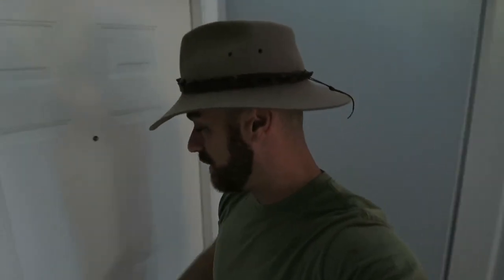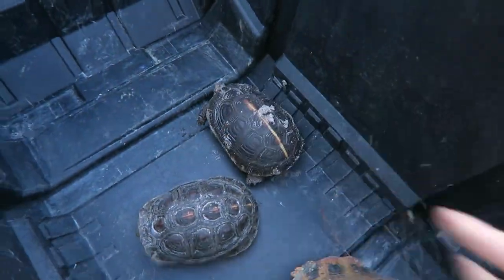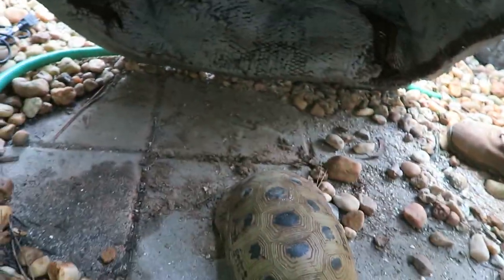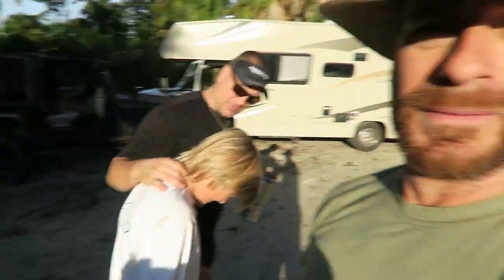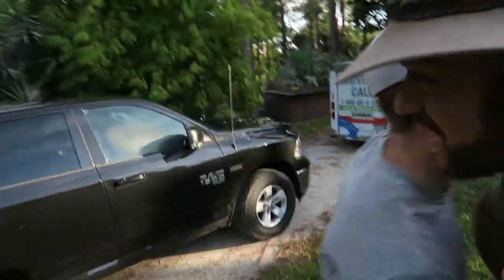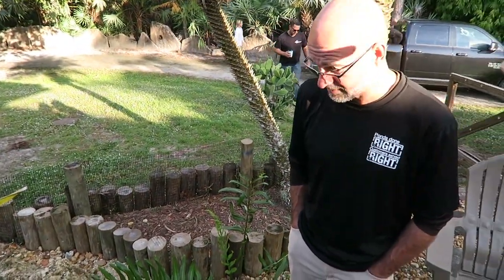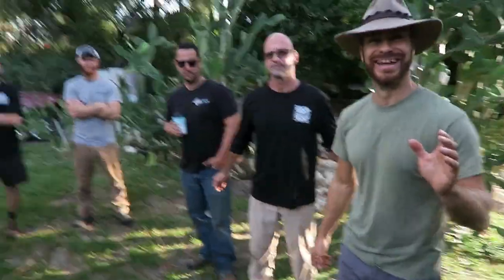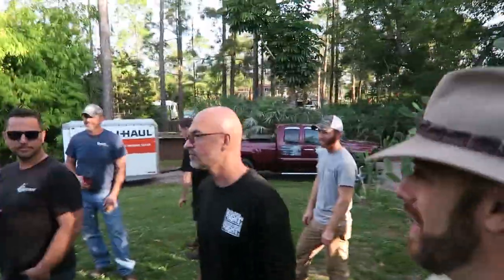Building begins on the NEW Turtle Pond and Stream with Aquascape!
We begin building the new turtle pond and stream with the Aquascape team.  So excited to have a new pond for Sophia!